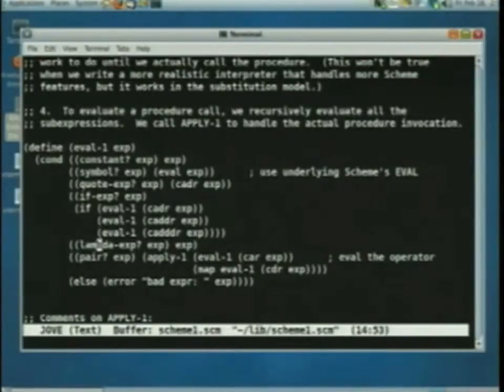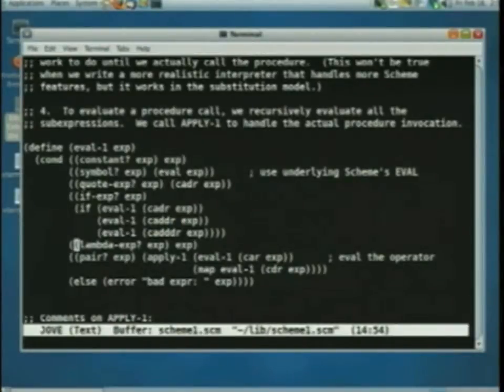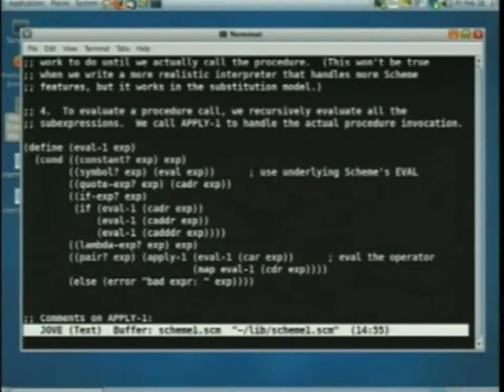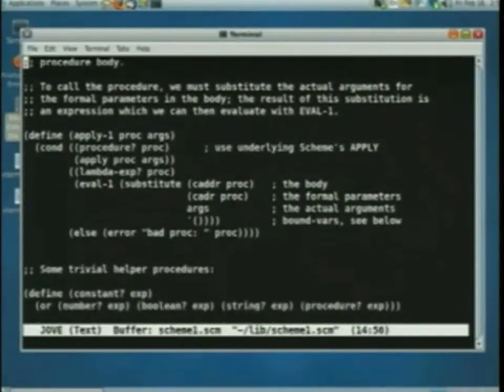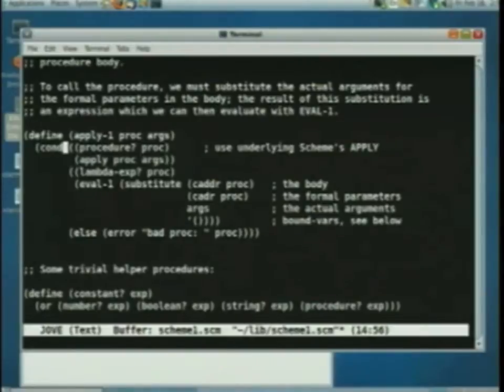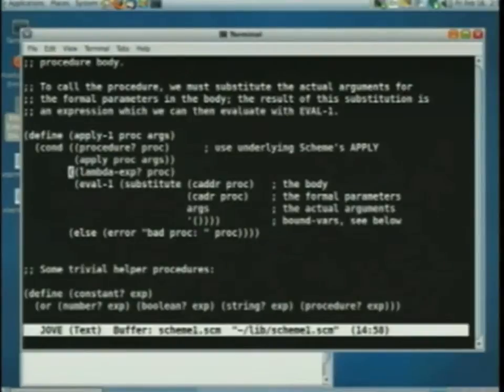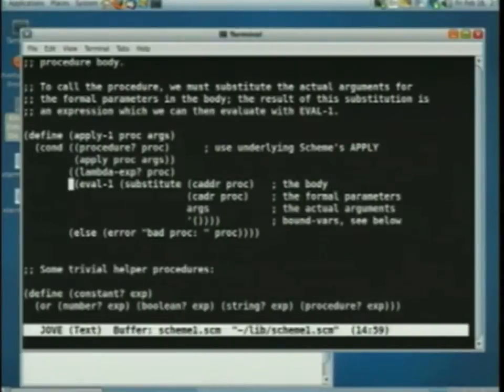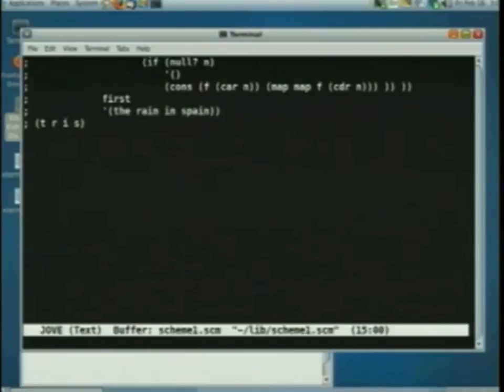q57cs61aL14p7 Part 7 of edited version of UCB CS61A Lecture 14; Feb 2011